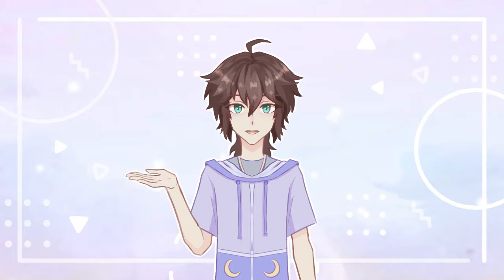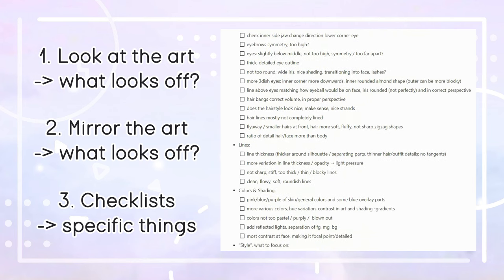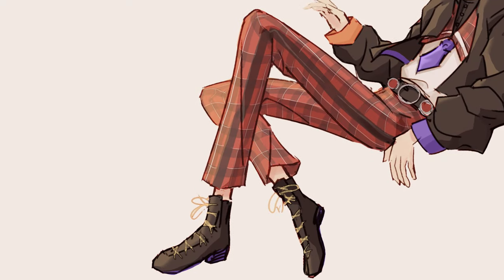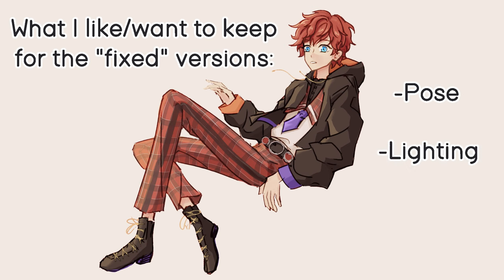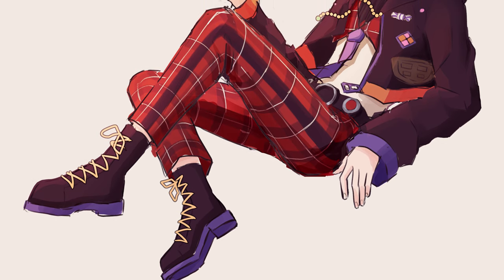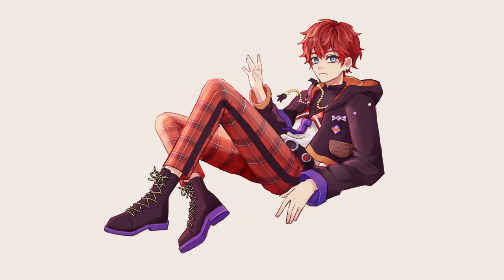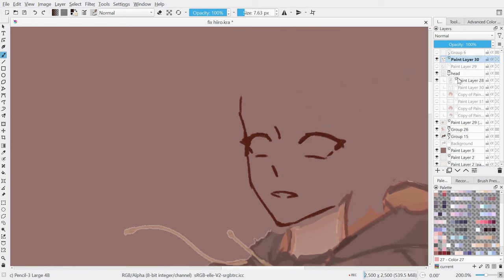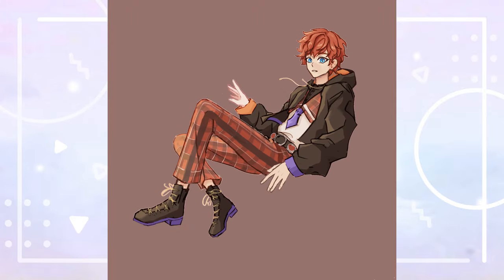Fixing Old Art - How I Critique my Art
Today I'm fixing an old art piece! As I already mentioned in the redrawing old art video I've really been wanting to do this; I'm including a critique of my old art as well as some redraws and the process of fixing the art in this video! Do you prefer the redraw (drawing a completely new illustration) or the fixing (adjusting the old illustration) part? I liked doing both a lot
Here's the link in case you want to submit a character for me to redraw:
or you can post the art using the hashtag drawmayoc on instagram
I'm looking forward to any submissions! :)

Chapters:
00:00 Intro

01:08 Critique
04:43 2h Redraw
06:27 8h Redraw
08:18 Fixing
09:44 Differences

10:10 Conclusion